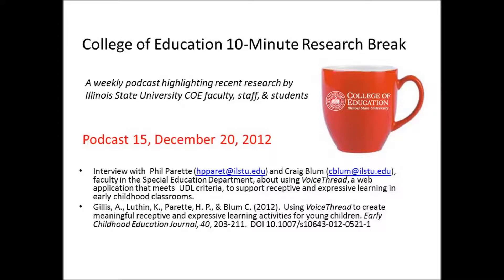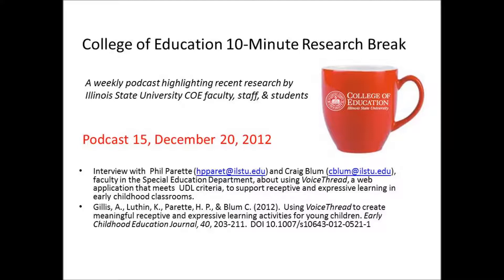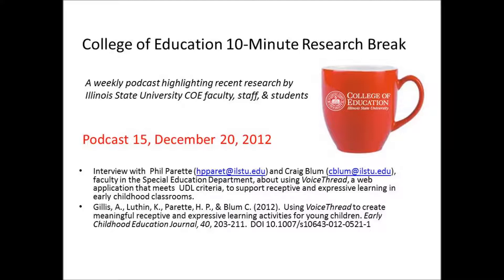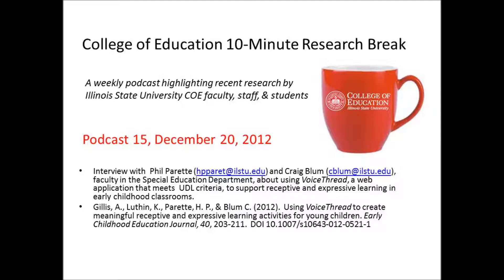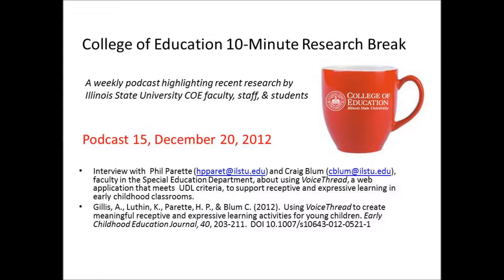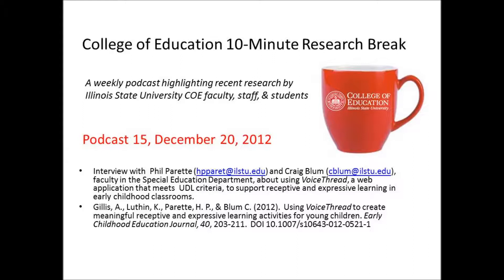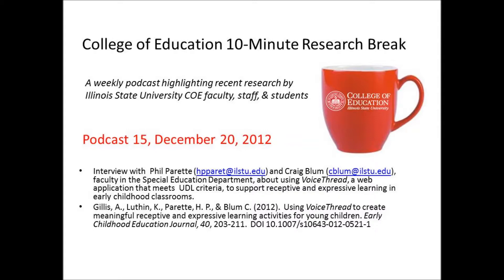How can early childhood educators use a UDL web application to support childen's learning?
Interview with Phil Parette  and Craig Blum  , faculty in the Special Education Department, about using VoiceThread, a web application that meets UDL criteria, to support receptive and expressive learning in early childhood classrooms.

Gillis, A., Luthin, K., Parette, H. P., & Blum C. (2012). Using VoiceThread to create meaningful receptive and expressive learning activities for young children. Early Childhood Education Journal, 40, 203-211. DOI 10.1007/s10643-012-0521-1